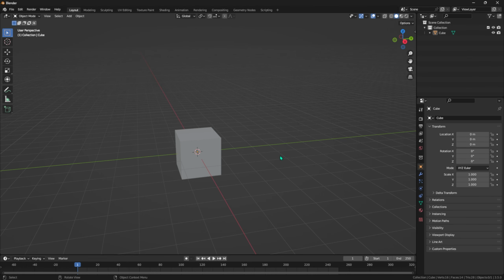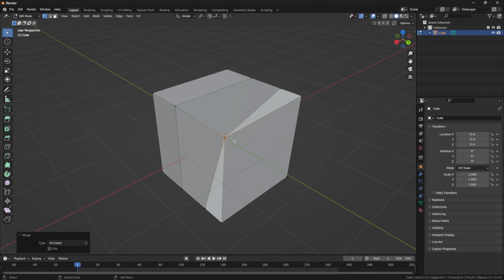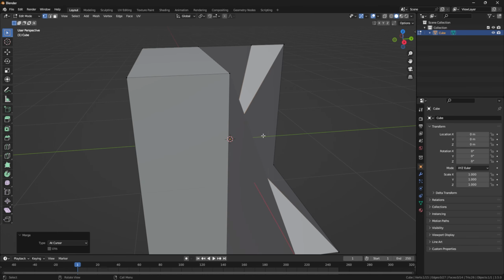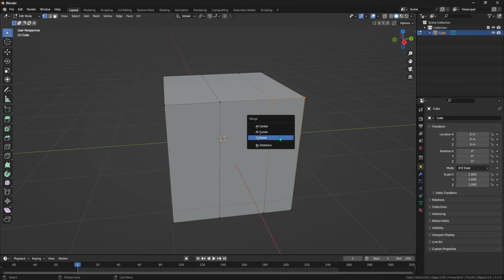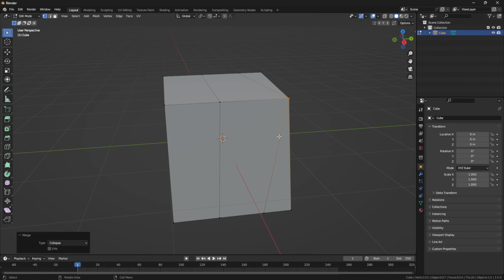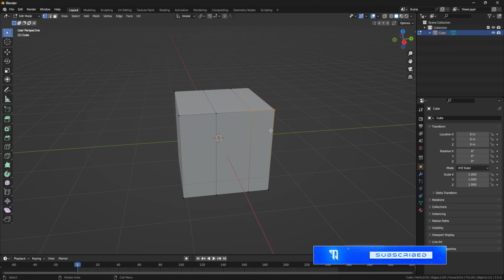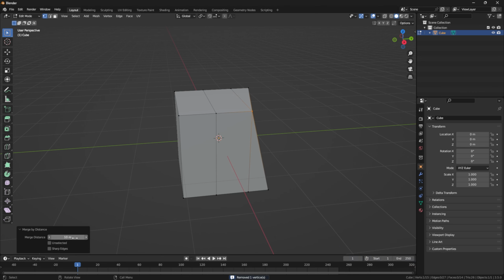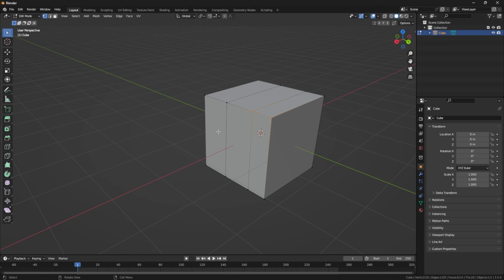Merge Vertices in Blender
How to merge vertices in blender